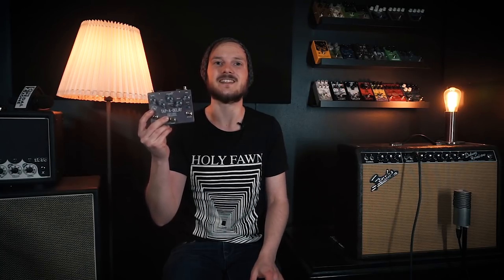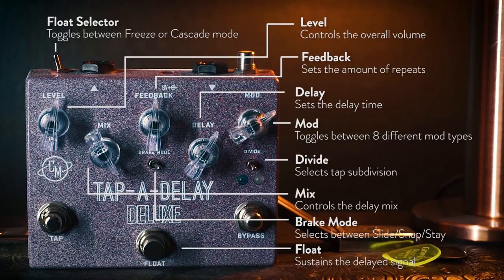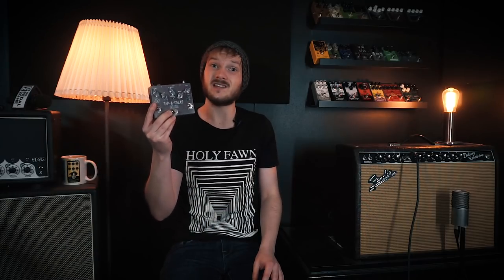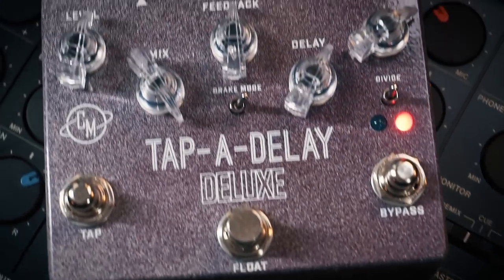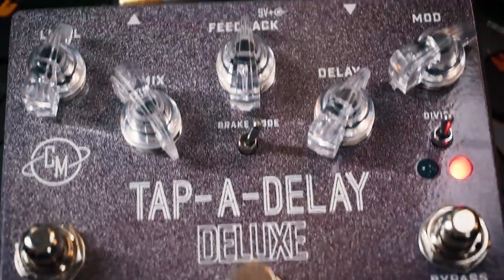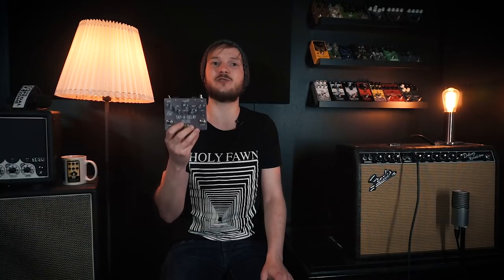Cusack Music Tap-A-Delay Deluxe Demo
Guitar demo of the tasty tape monster, the Tap-A-Delay Deluxe by Cusack Music.

The Tap-A-Delay Deluxe is a 750ms digital delay, but with a distinct vintage vibe, that with its 8 different modulation modes gives you instant access to a world of gorgeous crackling and swaying tape-inspired delays. And with Tap Tempo, Subdivisions, internal tone control, Cusack’s 3 unique break-modes, which lets you mess with the delay time hands-free, and the awesome Float switch, which lets you freeze or oscillate your delays on the fly, this pedal is more than full-featured.

Gear used:
Fender Telecaster US
Fender Deluxe Reverb 65 RI (mic'ed with an Aston Origin)
Cusack Music Tap-A-Delay Deluxe
KMA Audio Machines Minos Germanium Fuzz
EarthQuaker Devices Avalanche Run